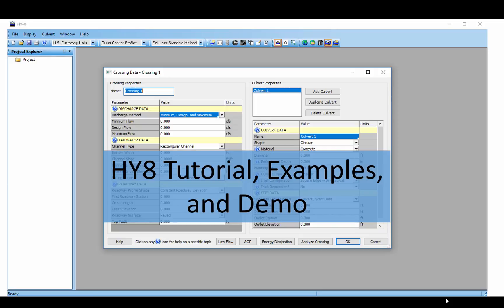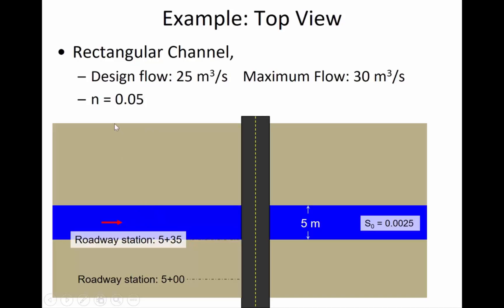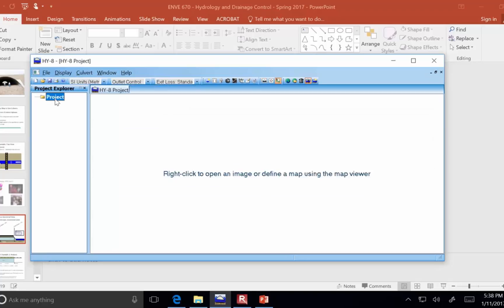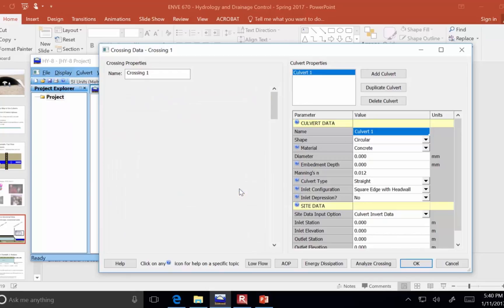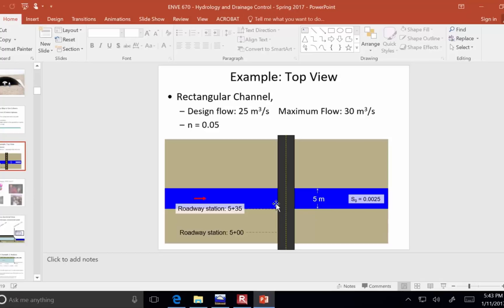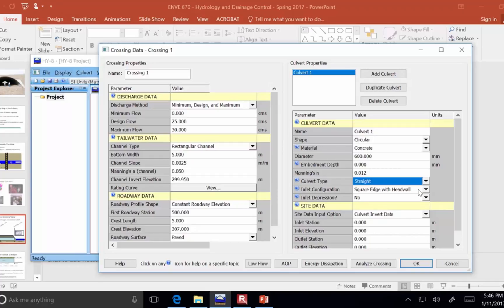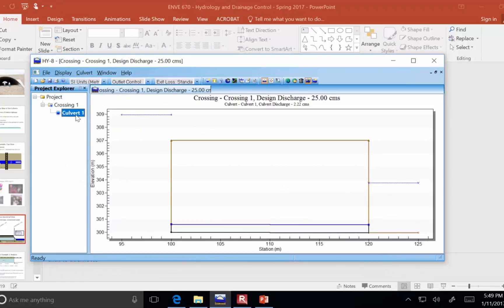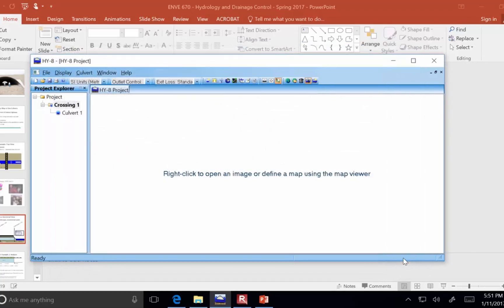HY8 Demo, Tutorial, and Example #1 - for culvert analysis and design